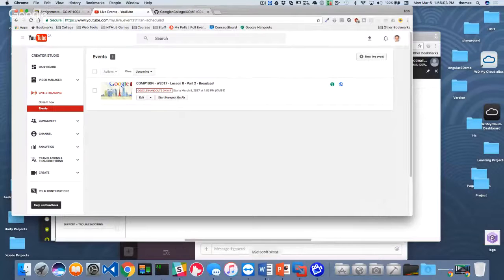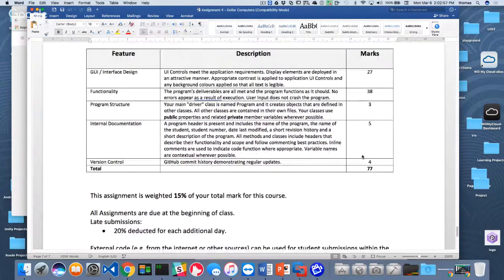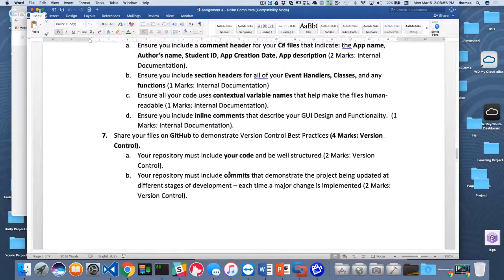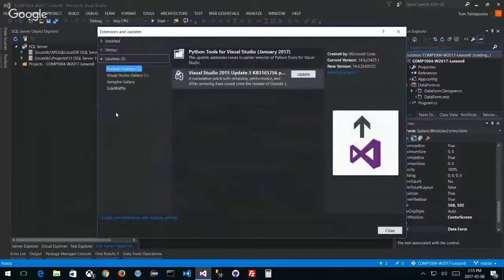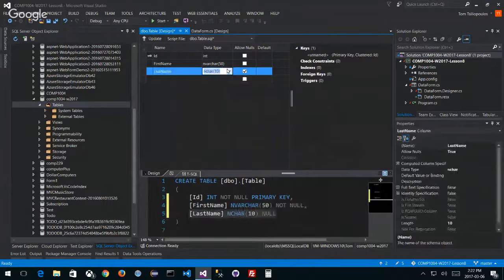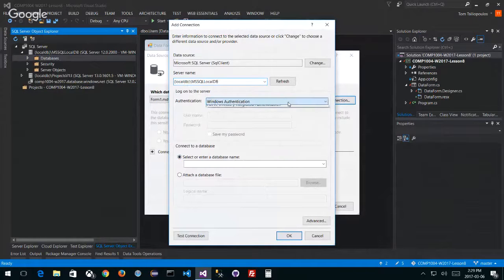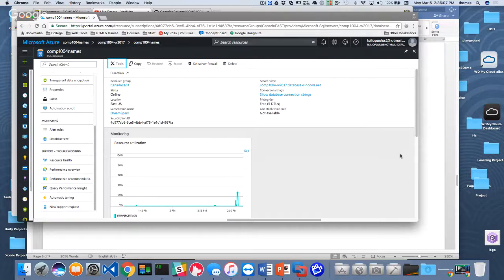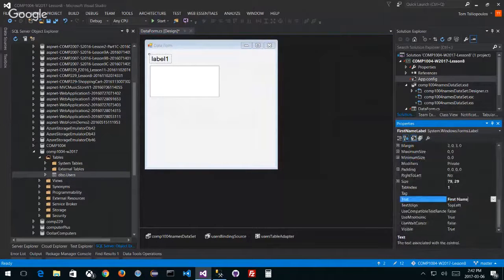COMP1004 - W2017 - Lesson 8 - Part 2 - Broadcast